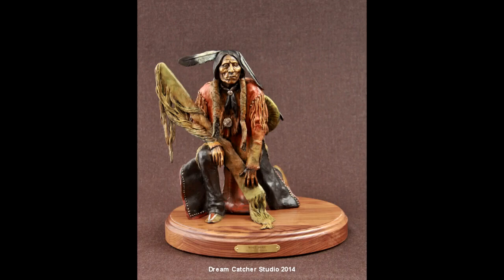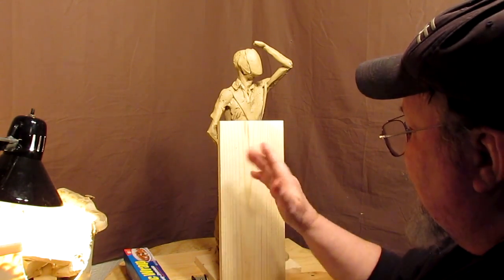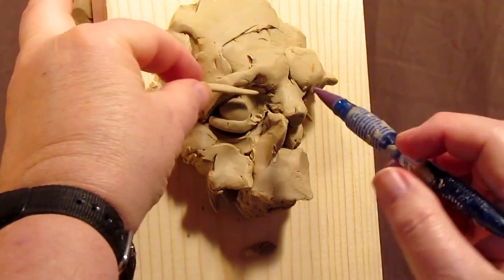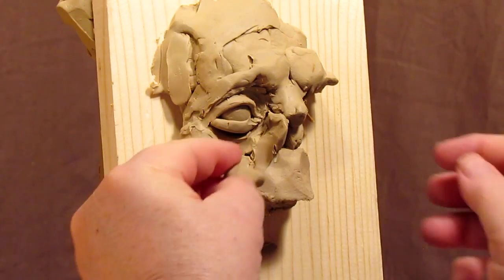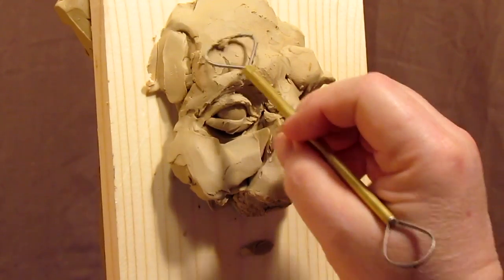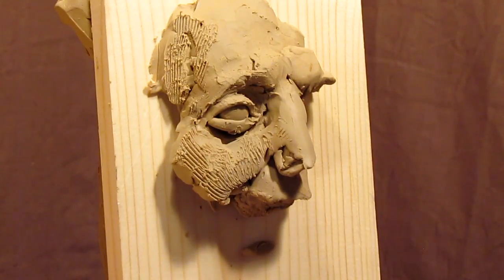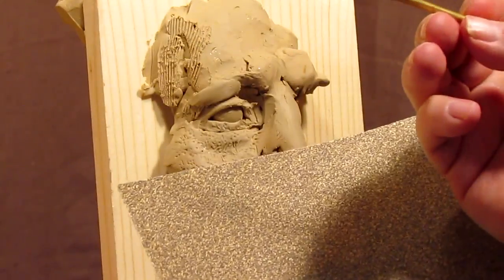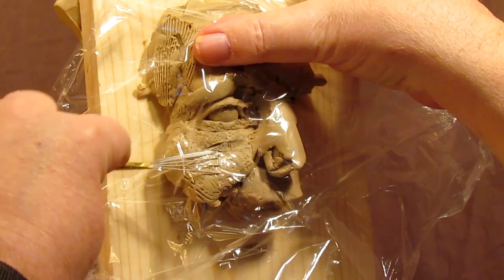Sculpting with Lemon - Kens Tools - Revisited - Texturing